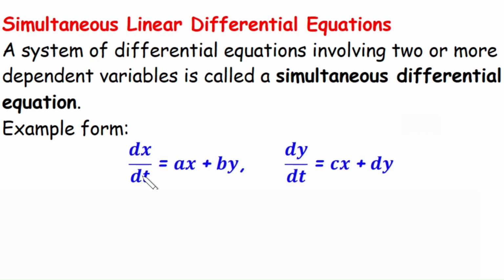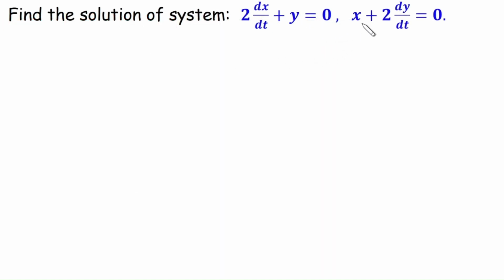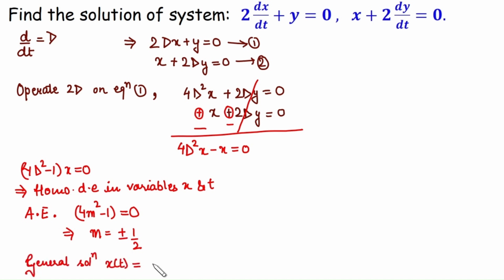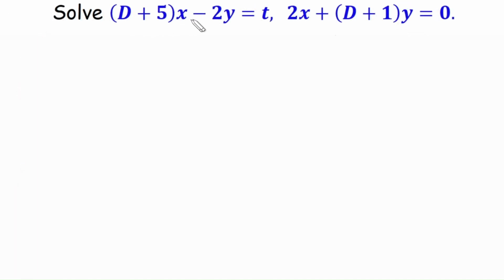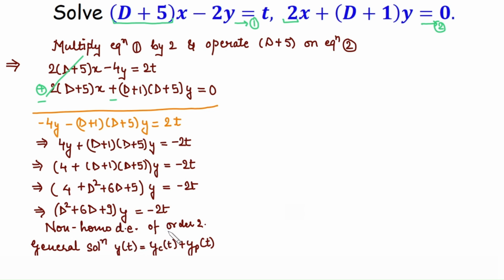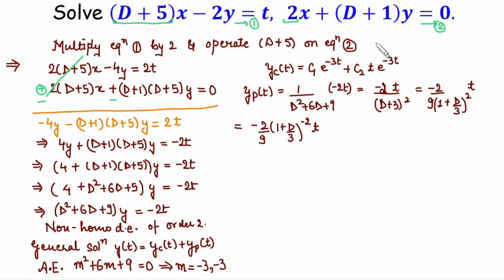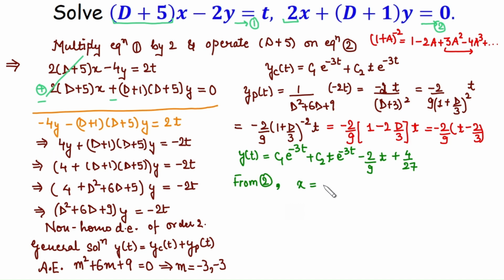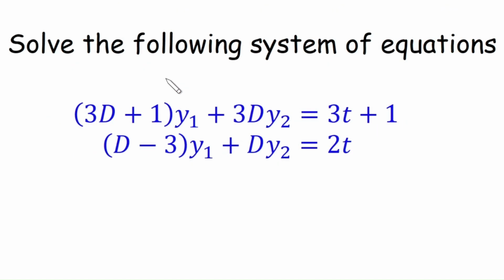Simultaneous Linear Differential Equations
In this video, you'll learn how to solve the simultaneous linear differential equation. We will guide you through step-by-step examples, making the concepts and methods easy to understand.